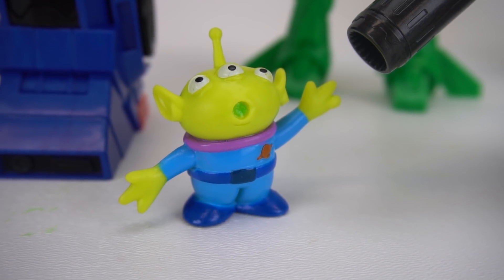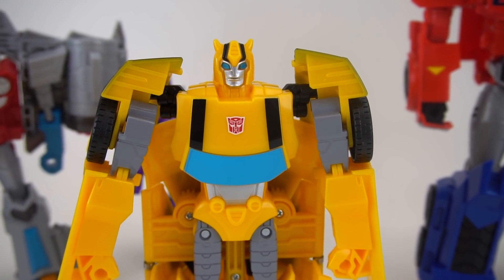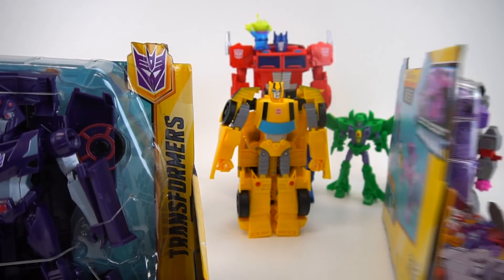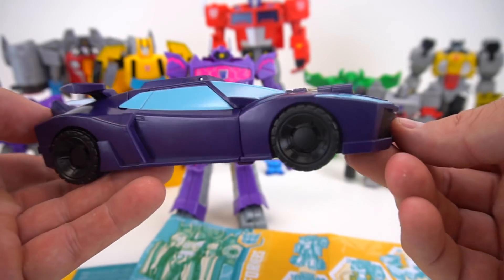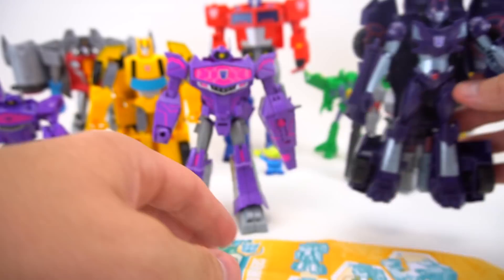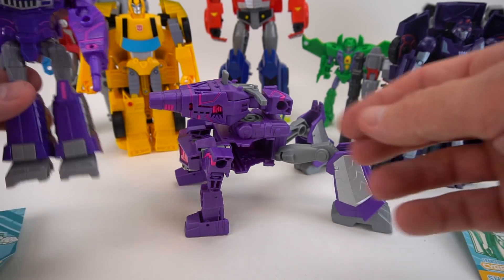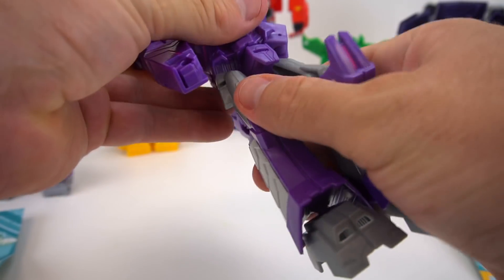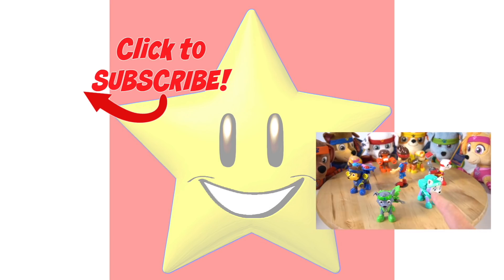Transformers Cyberverse Ultra Shockwave Shadow Striker Action Attack Bumblebee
Cool New Shockwave and Shadow Striker from Transformers Cyberverse Ultra Wave 2 series! Very cool new characters from the show! But watch out in the beginning Megatron is trying to take out a Little Green Man from Toy Story! What happens?